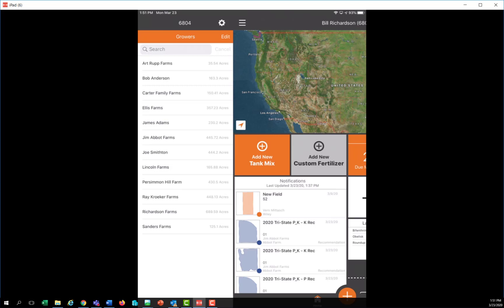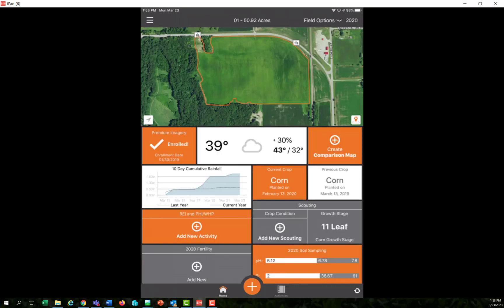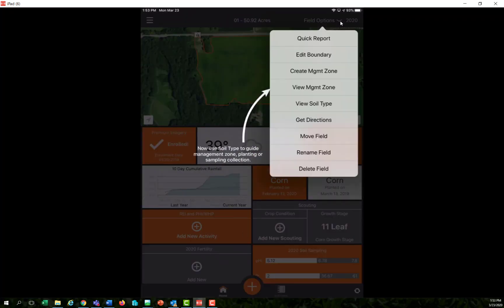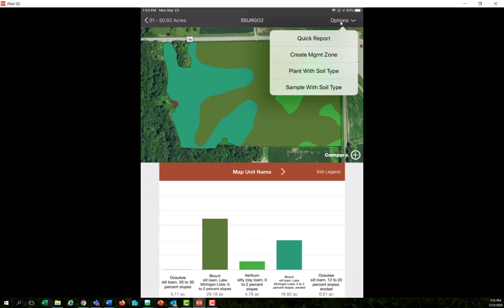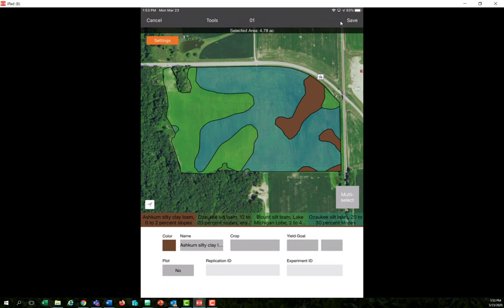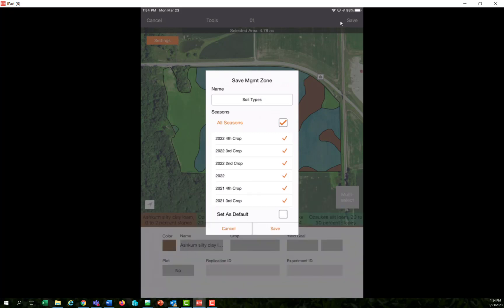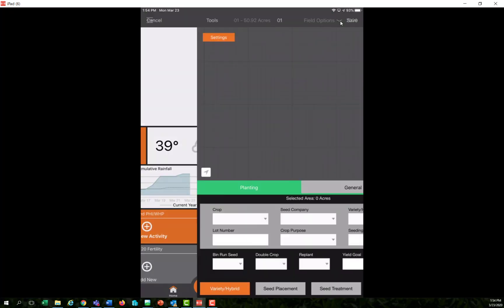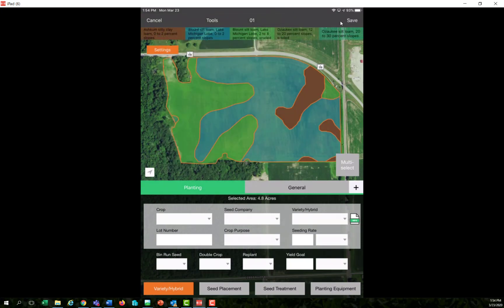Sirrus Mobile - Creating Mgmt Zones from Soil Types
This video covers the steps involved in Creating Management Zones from Soil Types across a Field Boundary.